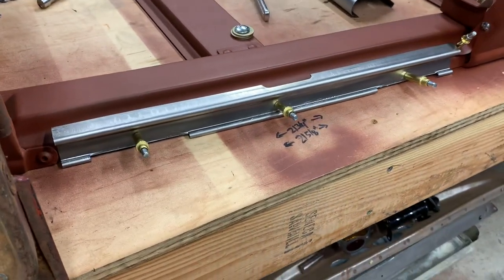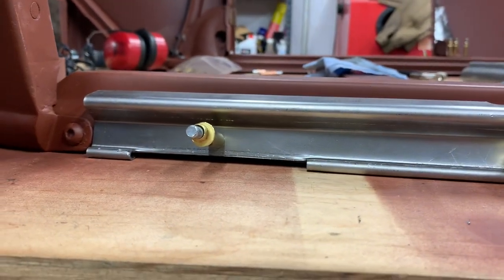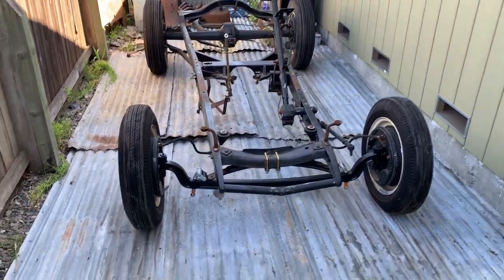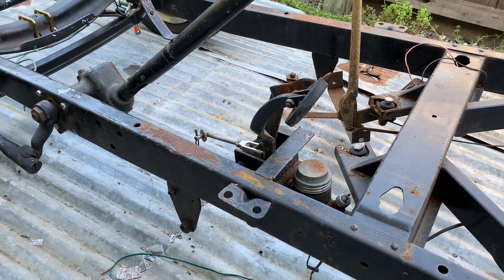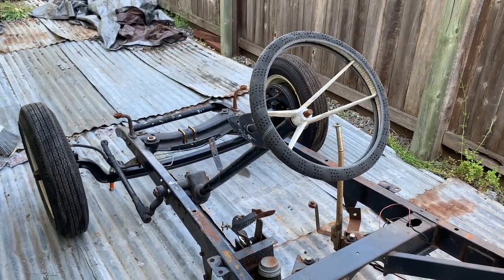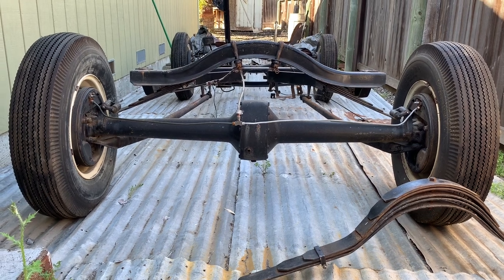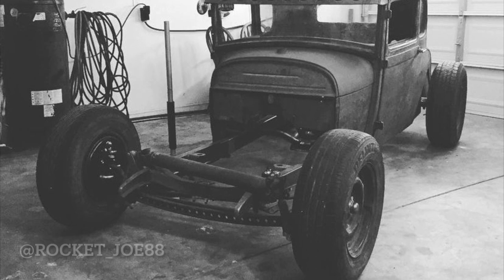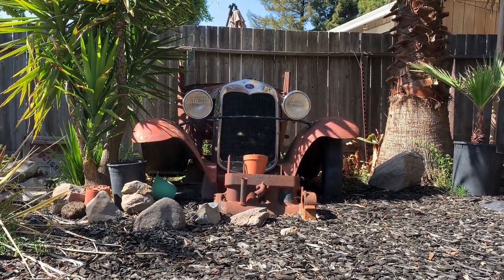Let’s Talk Hot Rod Chassis: 1928 Ford Model A Roadster Hotrod Project; The Crazy Casey Roadster Ep3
Hey There!

This week I figured I’d just kind of mail it in. Hahaha! I’m mostly kidding...sort of. My day job was particularly brutal this week, so I didn’t make a whole lot of headway on the project, but I figured I’d take this opportunity to do a walk around on the chassis that will ultimately end up under my 1928 roadster. It’s a good starting point, and there are some good parts on it, but it’s also going to need a ton of changes and repairs to be safe and reliable. Check it out, and make sure you
comment to let me know what YOU want to see more of in the future.